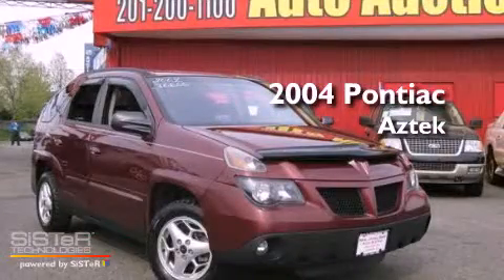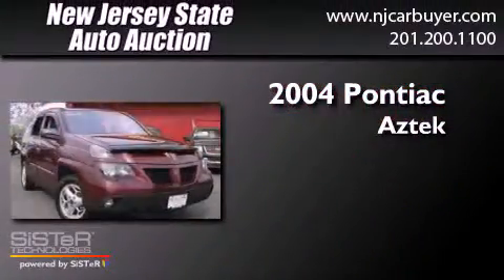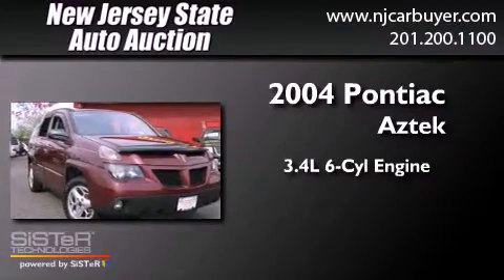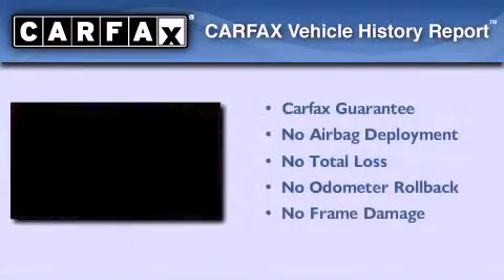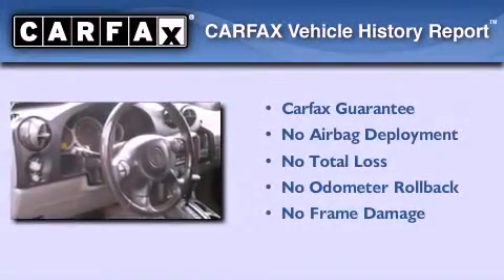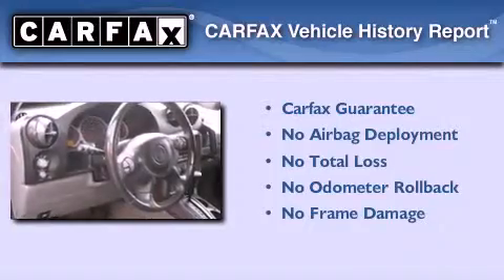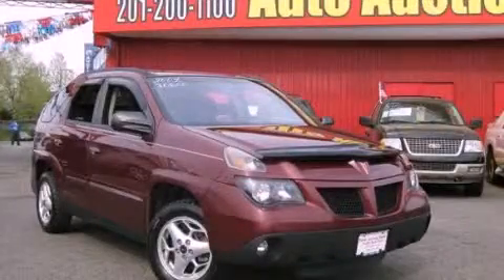2004 Pontiac Aztek Hoboken NJ 07306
We are proud to present this 2004 Pontiac Aztek .

 Year : 2004
 Make : Pontiac
 Model : Aztek
 Engine : 3.4L V6 MPI
 Trans . : Automatic
 Exterior : Maple Red Metallic
 Miles : 91,665
 Interior : Dark Gray